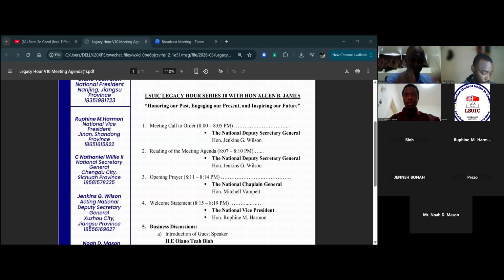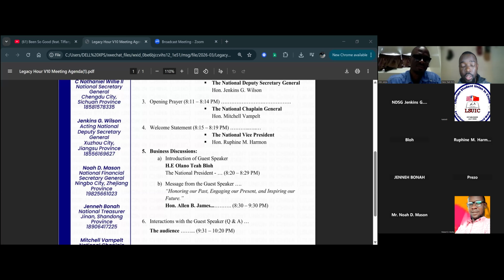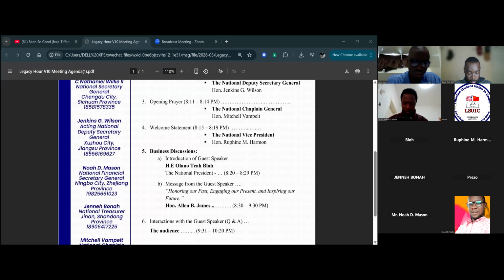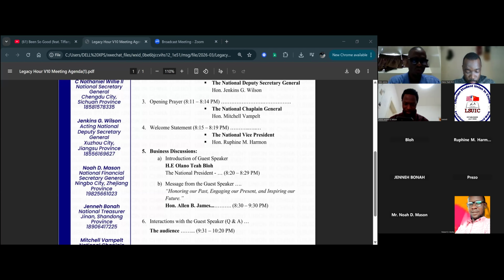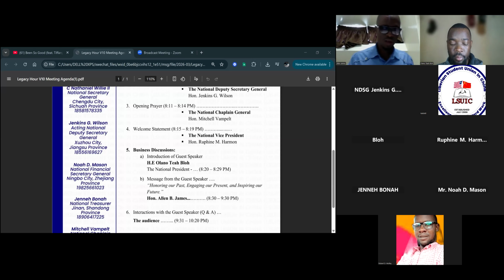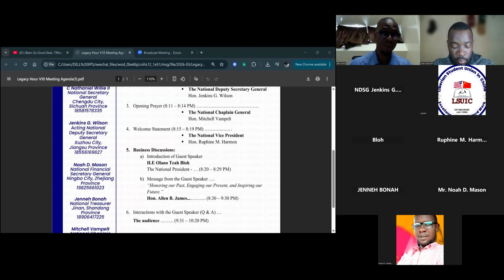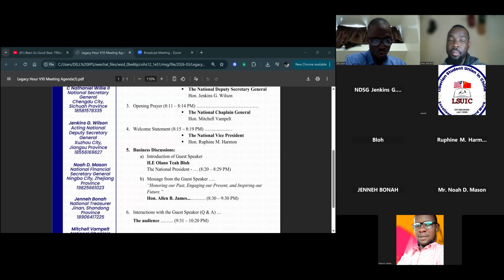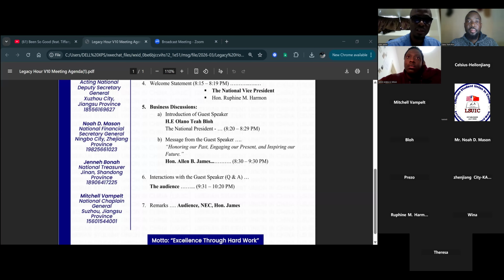LSUIC Legacy Hour V10 with Hon James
This was the 10th edition of the Legacy Hour, a series honoring past leaders of LSUIC (Liberian Students in China), featuring President Emeritus Alan B. James, who served as president from 2017 to 2018. James shared his administration's achievements, including providing financial aid to non-bilateral students, hosting a mini-conference in Beijing, and managing a crisis involving stranded students. He discussed the challenges faced during his tenure, including communication gaps, financial constraints, and cultural barriers, while highlighting lessons learned about leadership, negotiation, and crisis management. The session included a Q&A portion where Hon. James addressed questions about the mini-conference funding issues and his decision-making processes, particularly regarding the controversial decision to change the conference venue from Xuzhou to Beijing despite opposition. The conversation ended with remarks from current leadership expressing appreciation for James's service and the value of learning from past experiences.